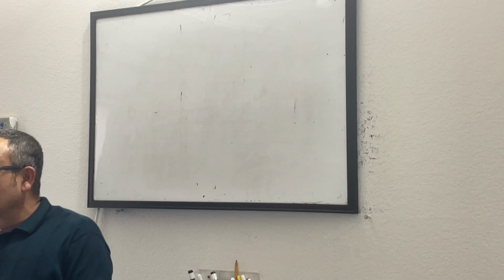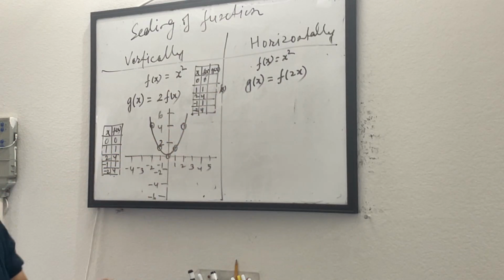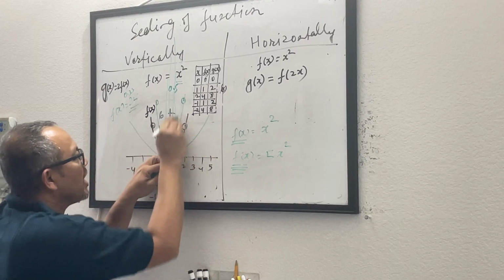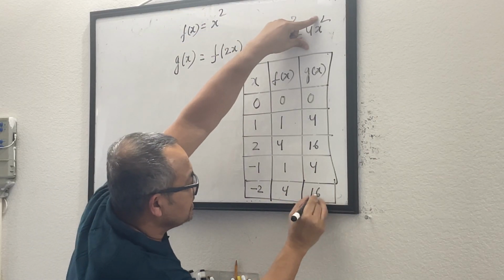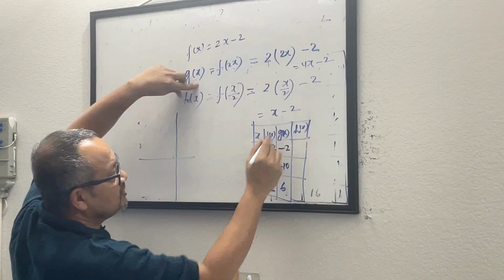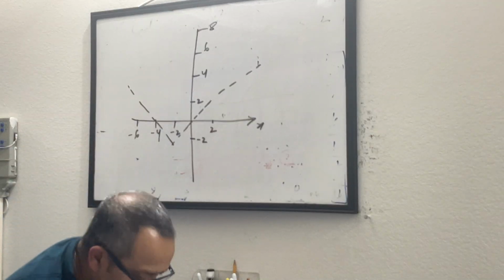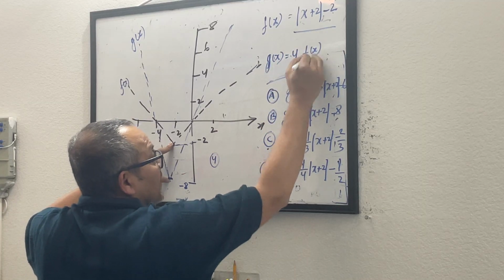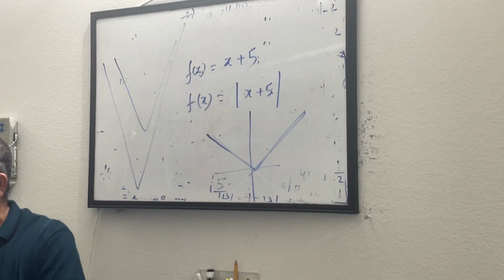Math made fun || Algebra 2 || Function scaling vertically/horizontally || Concept explained partly